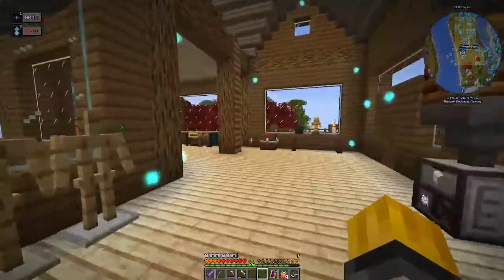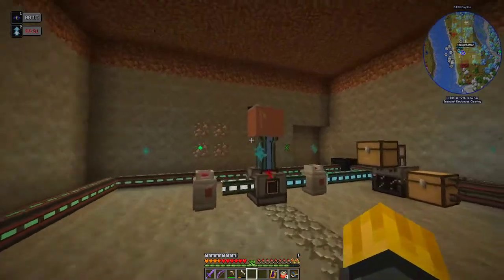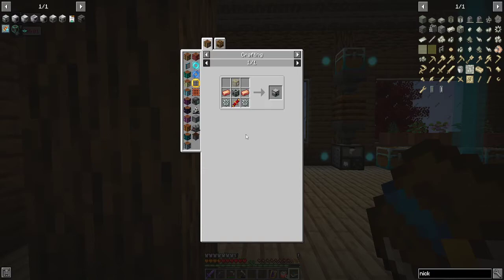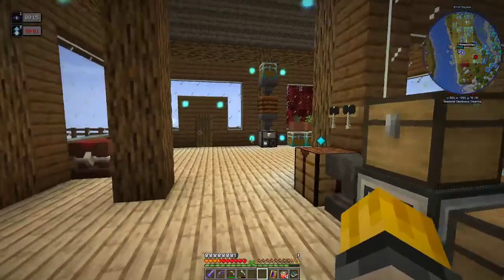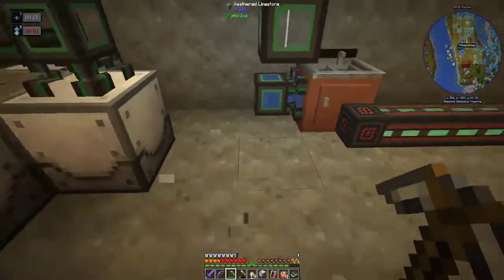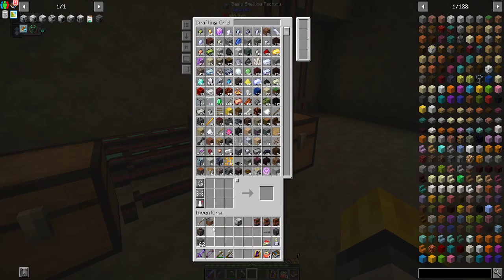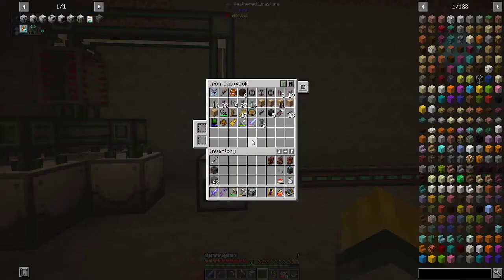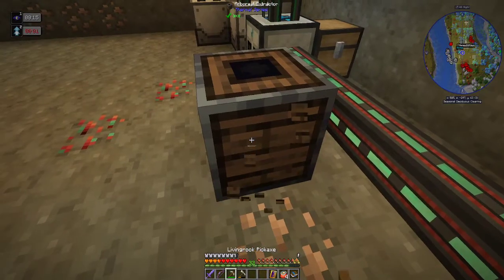Enigmatica 6 Episode: 44 - Starting to Automate Plastic!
In today's episode we started to automate plastic and resin. We also made a few machines!

Add me on:
Steam: Twitch367
Xbox: Twitch367